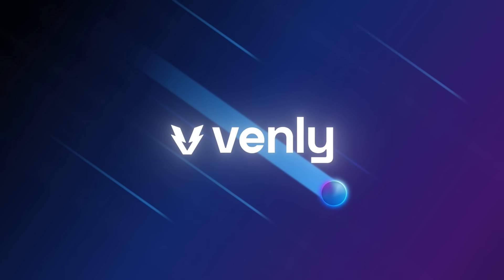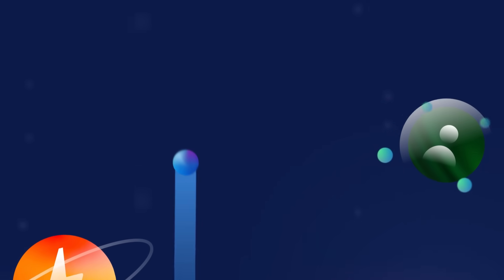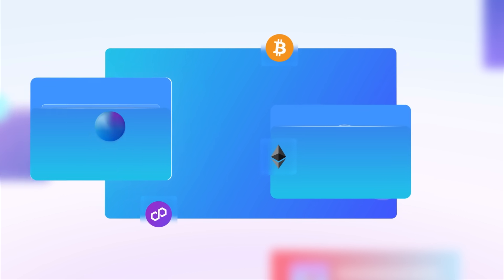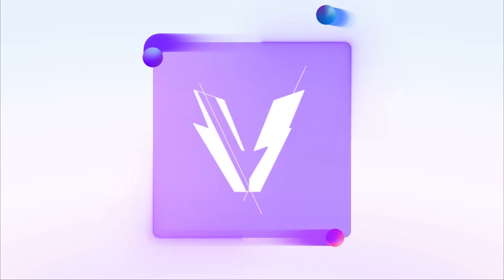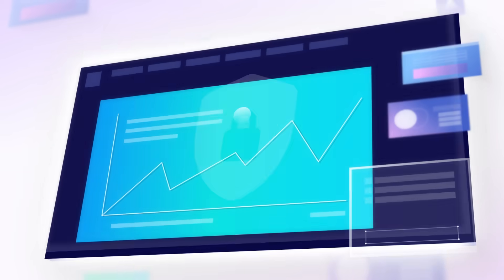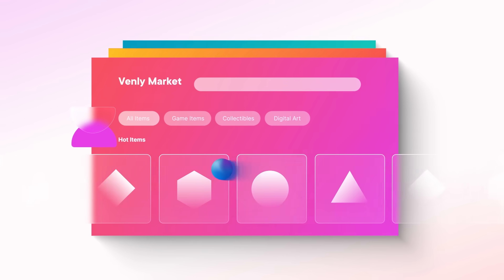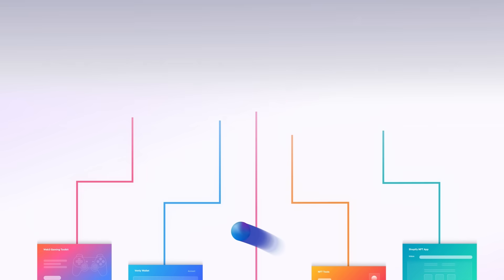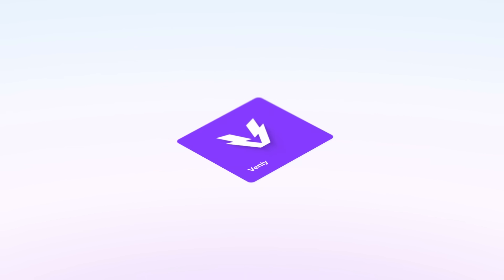Start building Web3 with Venly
Venly is a blockchain technology provider creating tools and products to help companies benefit from blockchain technology.

We provide a complete technology stack to bring brands, apps, games and platforms into Web3. Venly helps businesses integrate Web3 tech & onboard users seamlessly. Our solutions provide a familiar Web2 experience to make blockchain accessible for both developers and users alike. We are making blockchain accessible for everyone.

➡️ Venly offers wallet solutions, NFT marketplace integration, NFT tools, Shopify NFT app, and a Web3 gaming toolkit for businesses of all sizes.

Unlock new opportunities, drive growth, and stay ahead in the ever-evolving Web3 landscape with Venly!